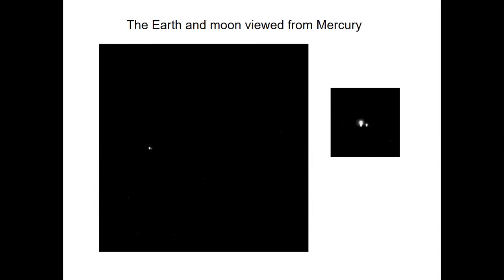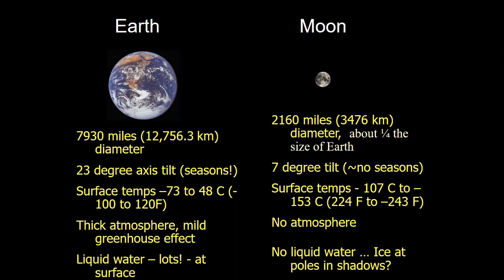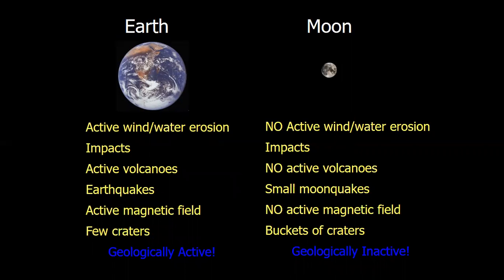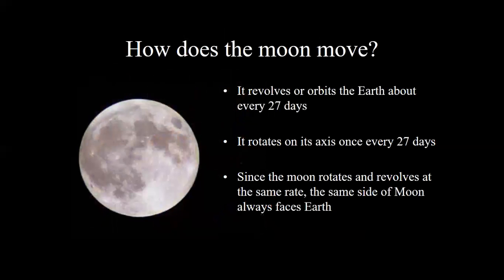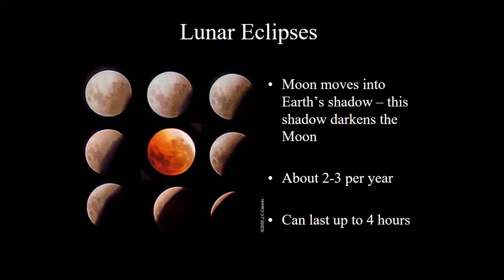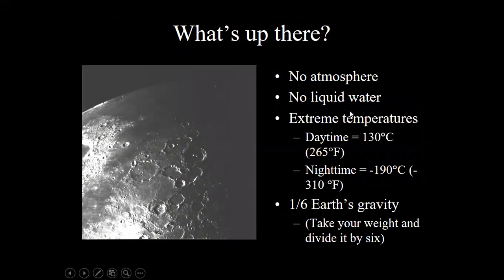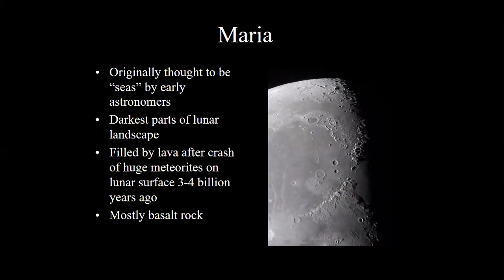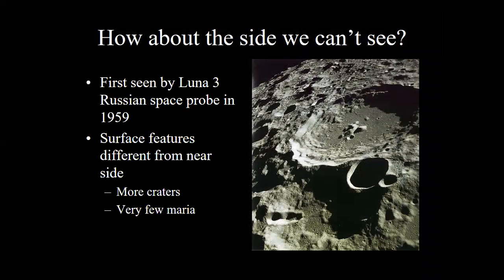Moon Part 1